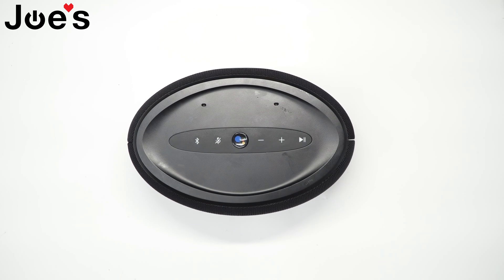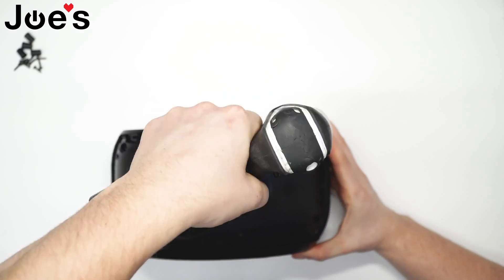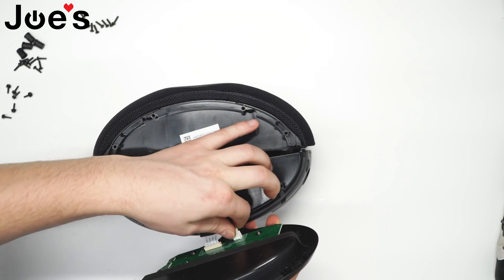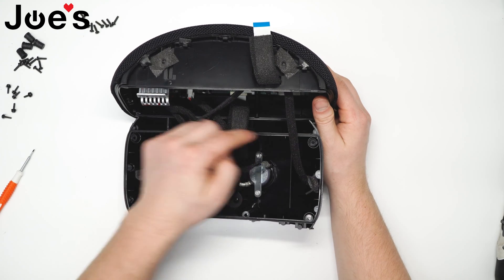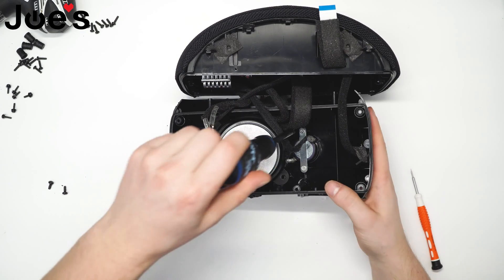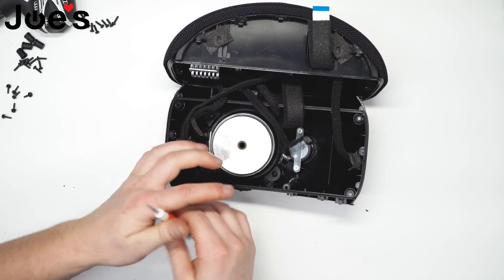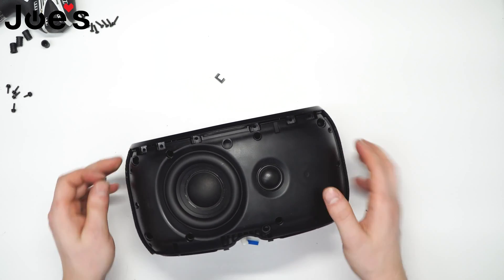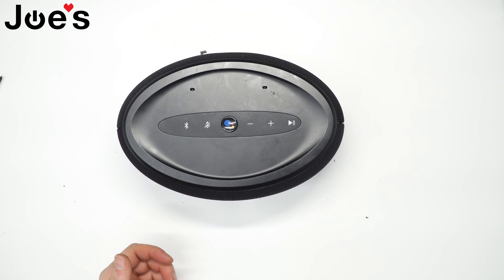Repair JBL Link 300 Speaker Driver Blown How To Tutorial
Are you a repair ninja?
Tools used in this repair?

1. Pry at both seams of the speaker and remove the front grille
2. Remove the four screw plugs on the outside of the speaker
3. Remove the 8 screws holding the front assembly together
4. Remove the screws holding down the top cover
5. Pry up the top rubber seal
6. remove the screws under the top rubber seal
7. Now gently remove the top cover (Be careful with the ribbon)
8. Remove the bottom seal
9. Unscrew all the screws on the bottom cover
10. Remove the bottom cover
11. You can now pull apart your device
12. Remove the two speaker wires from the speaker
13. Put the unit back together
14. Get back to jamming out 🎵